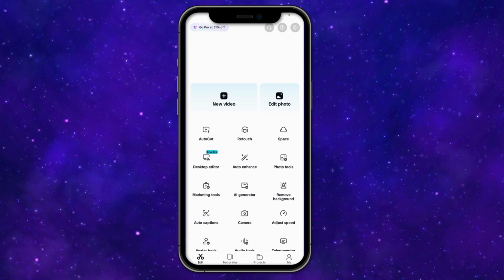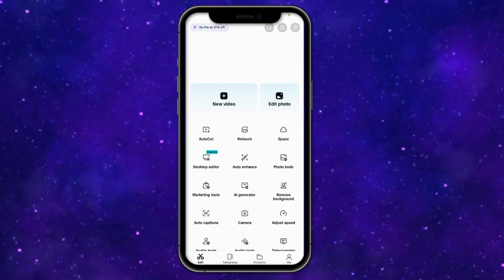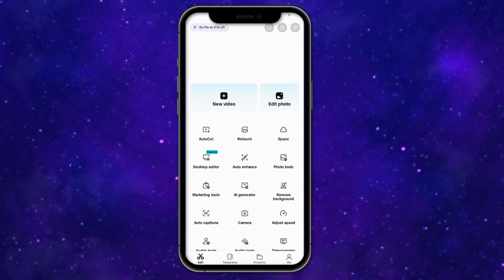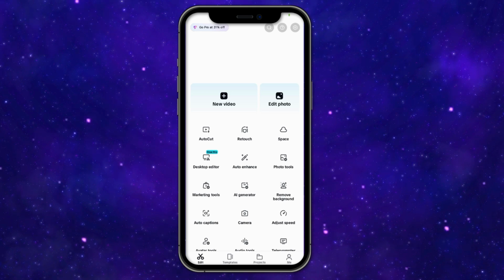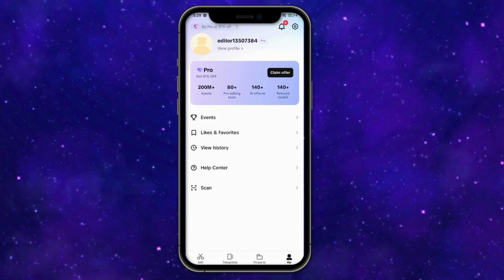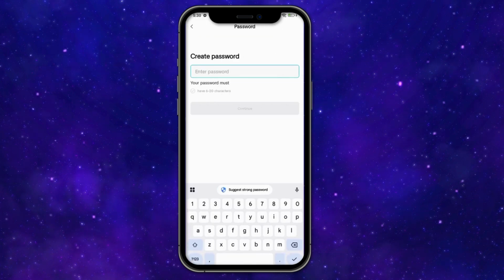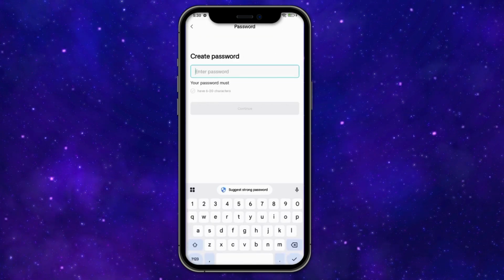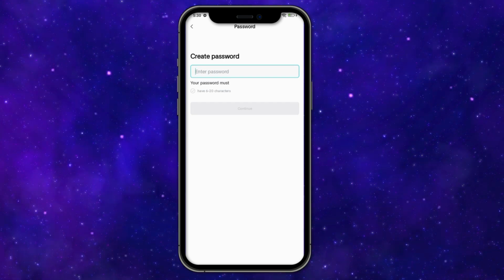HOW TO CHANGE CAPCUT PASSWORD 2026! (FULL GUIDE)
In this video I am going to show you how to change CapCut password quickly and securely. I provide step by step instructions to update your CapCut account password. Watch to learn how to secure your CapCut account easily.